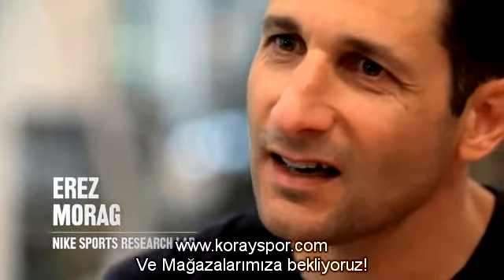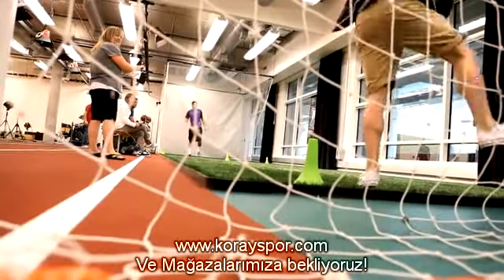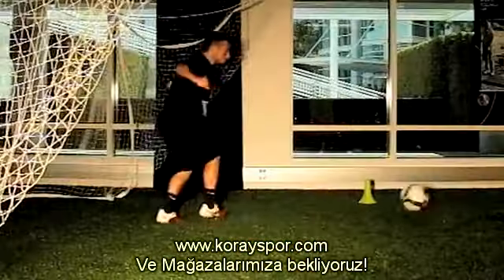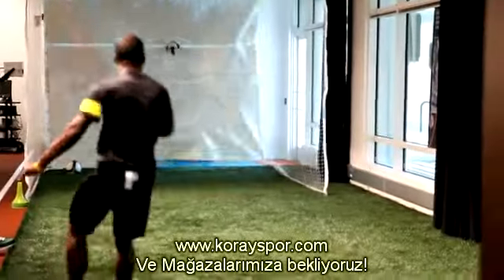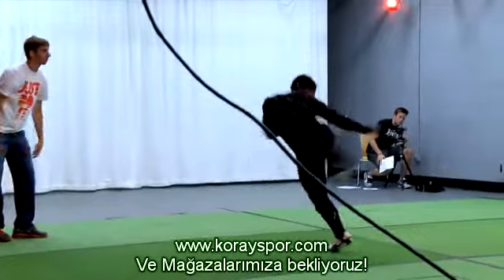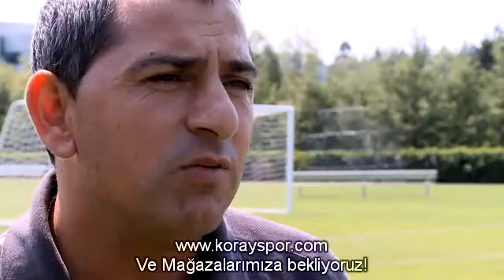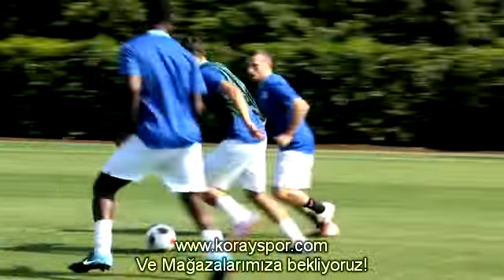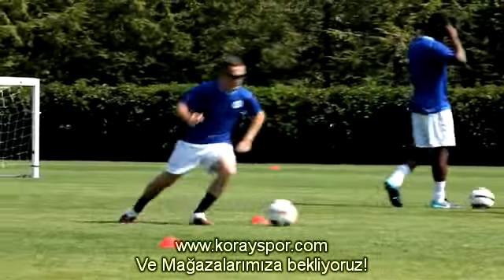The Nike Step Inside The Lab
nike modellerini adresinden de inceleyebilirsiniz